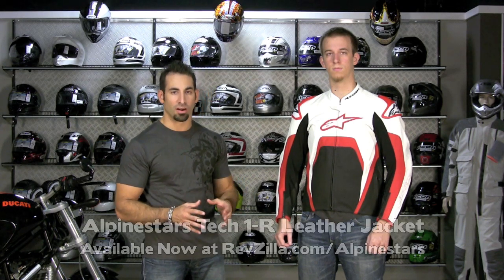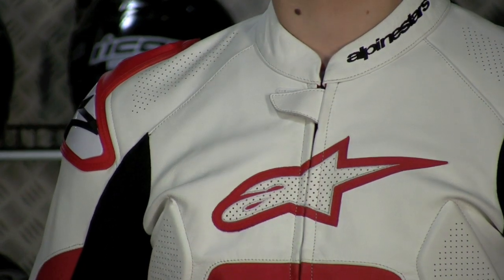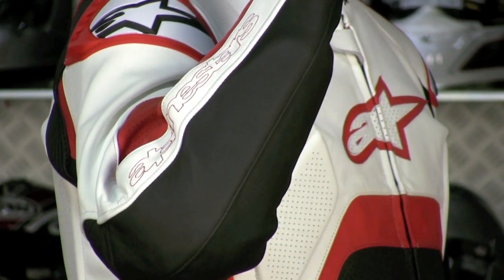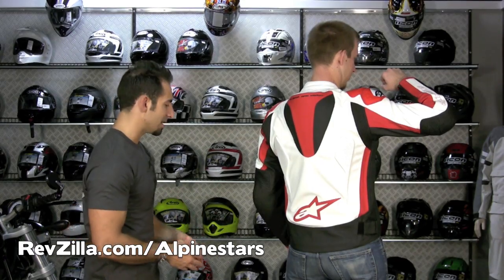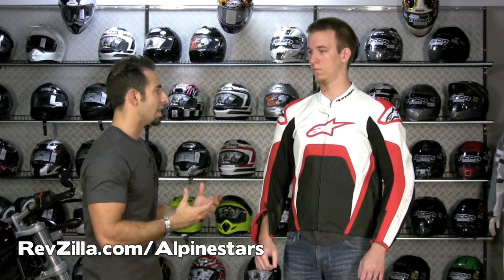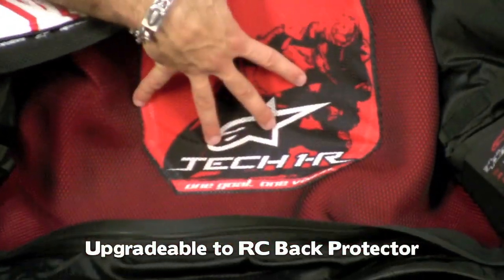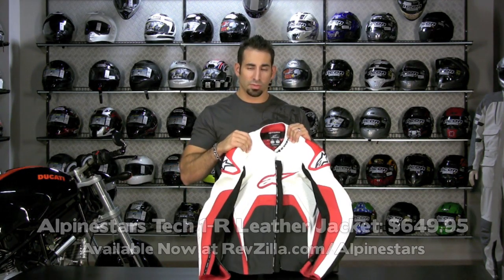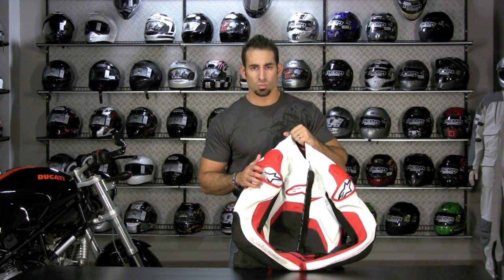Alpinestars Tech 1-R Leather Jacket Review at RevZilla.com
The successor to the Alpinestars MX-1 Leather Jacket, the Alpinestars Tech 1-R Leather Jacket offers some significant upgrades over its older iterations. FIrst off, Alpinestars integrated a 3D mesh liner into the back of the jacket which essentially creates a microclimate and regulates your body temperature. There is a brand new three-position connection system that integrates the Bionic Race Back protector for upgraded protection. This jacket also utilizes GP Series elbow protection. With major upgrades over the jacket it replaces and the quality that goes into all AStars gear, the Tech 1-R is sure to be a very popular race jacket.